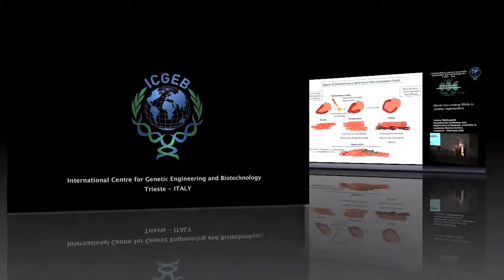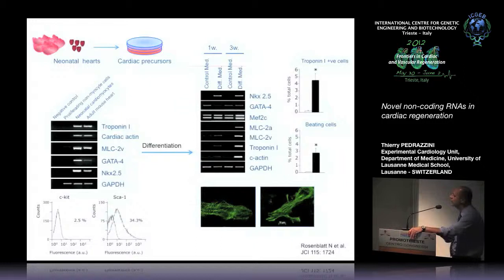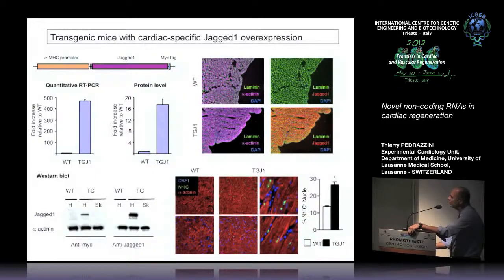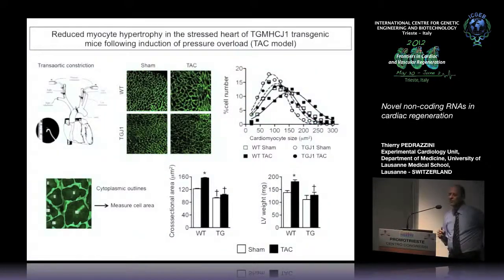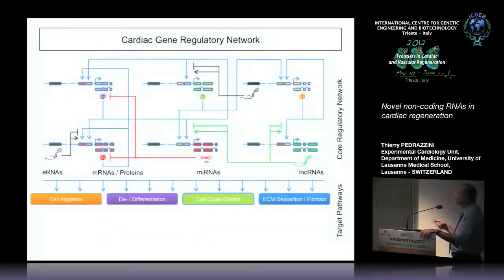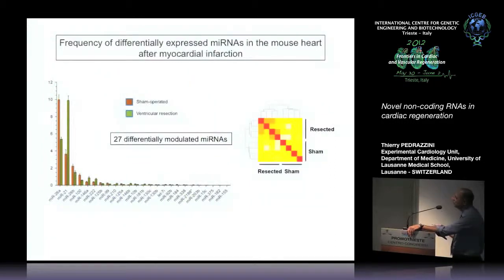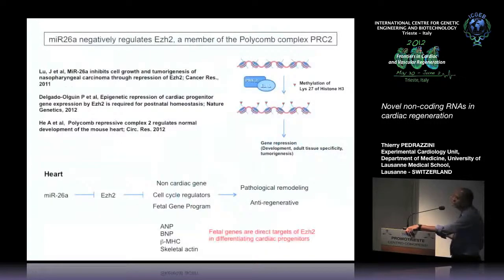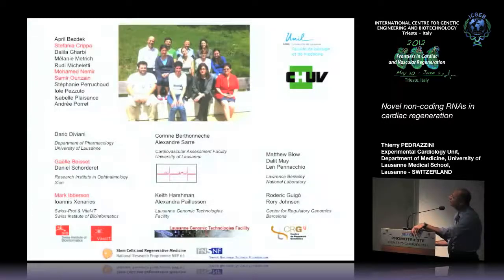T. Pedrazzini - Novel non-coding RNAs in cardiac regeneration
Thierry Pedrazzini, Experimental Cardiology Unit, Department of Medicine, University of Lausanne Medical School, Lausanne - SWITZERLAND speaks on "Novel non-coding RNAs in cardiac regeneration" . This seminar has been recorded by ICGEB